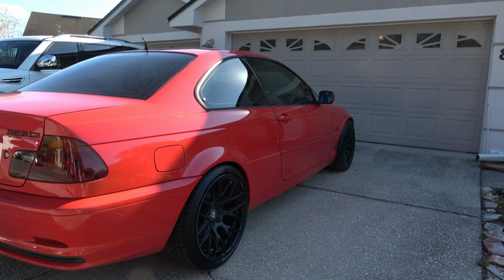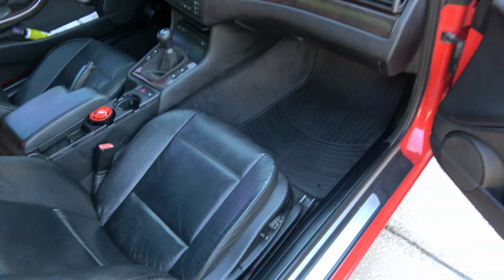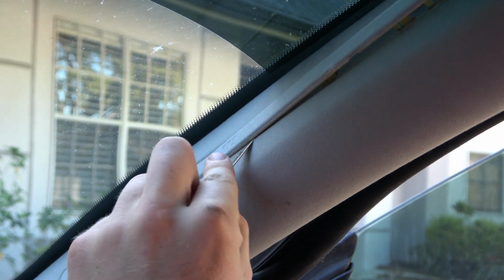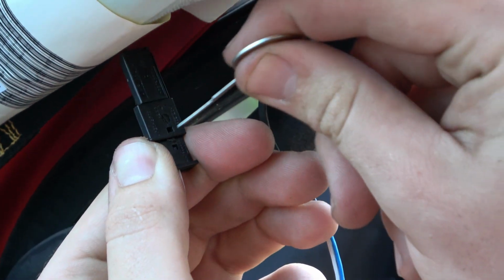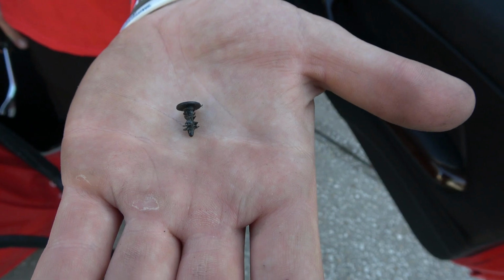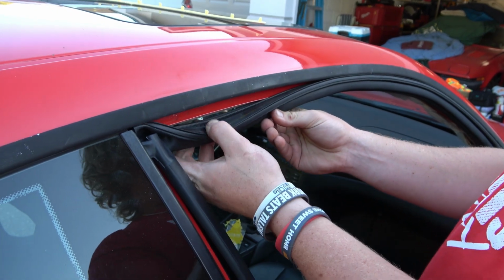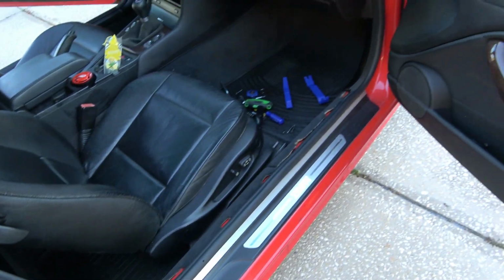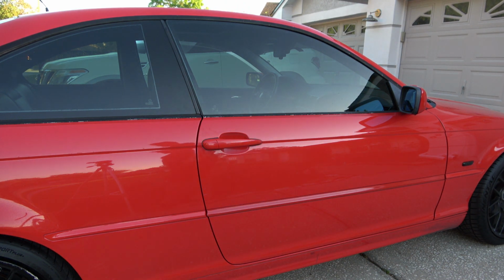2000 BMW 323Ci Door Seal Replacement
Step by step video on replacing the door seals (weather striping) on a BMW E46 coupe.